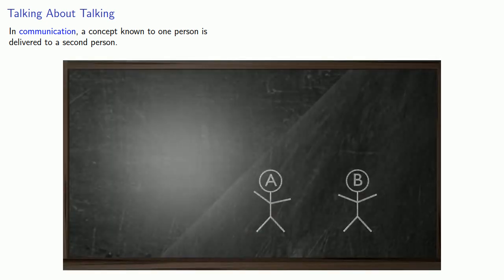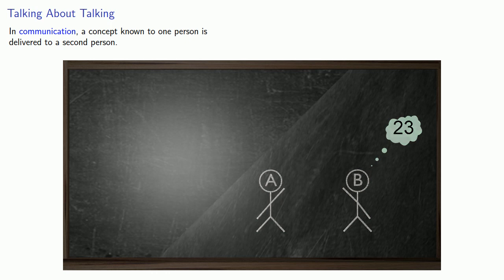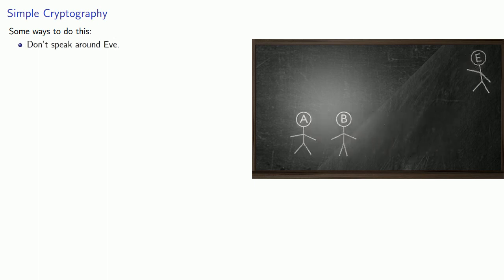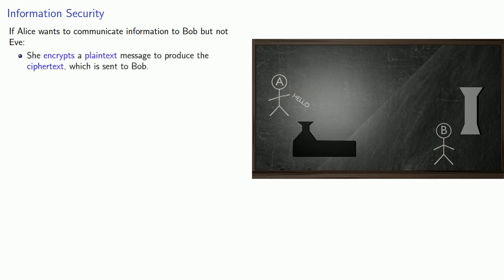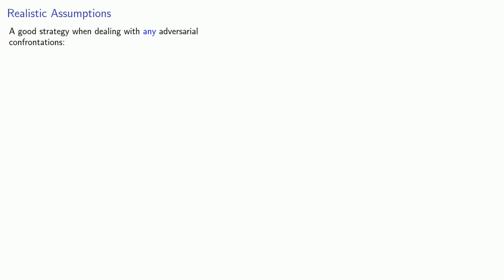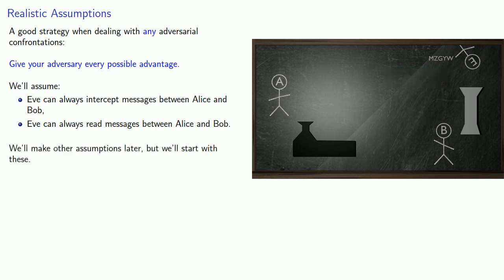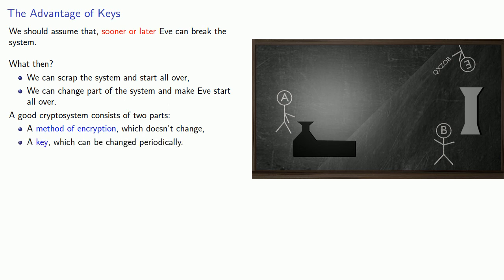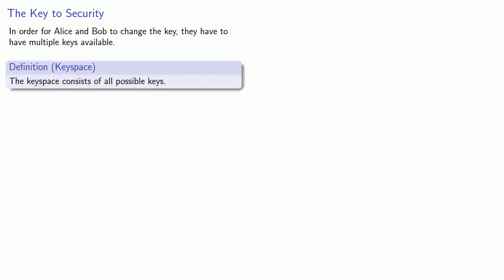Introduction to Cryptography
Basic concepts of cryptography.  Now with Alice and Bob.